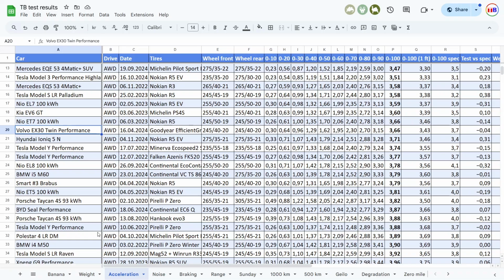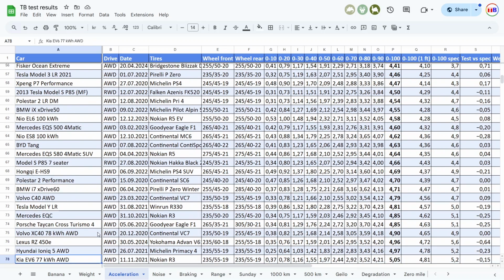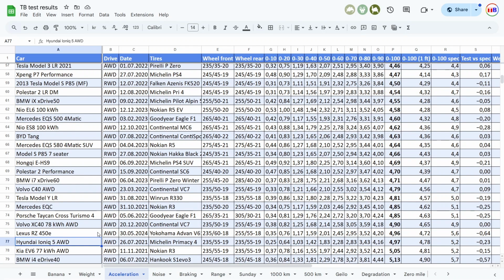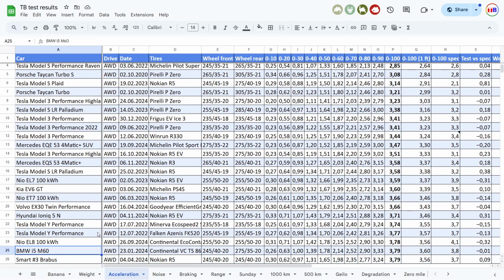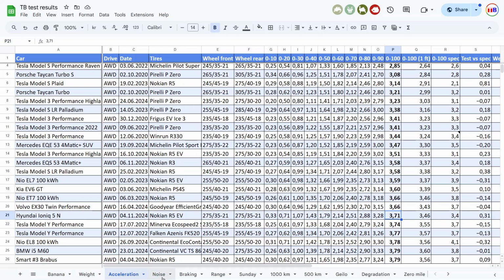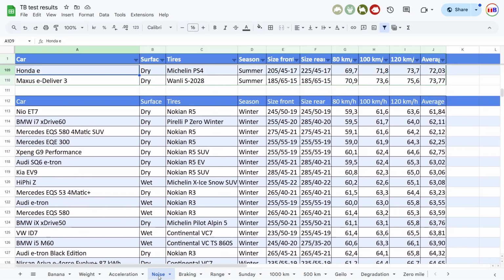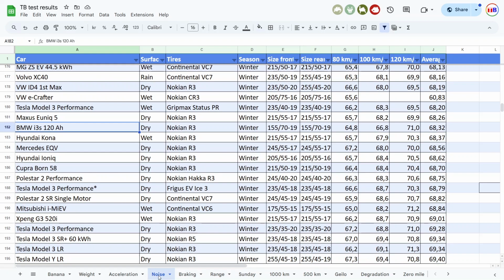Hyundai Ioniq 5 N acceleration and noise test